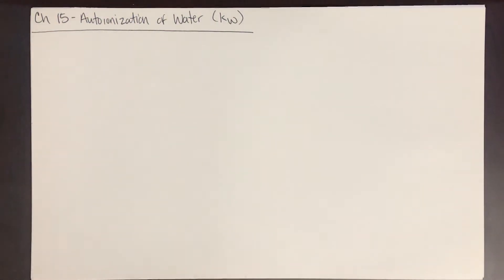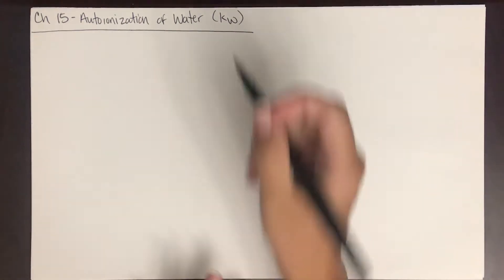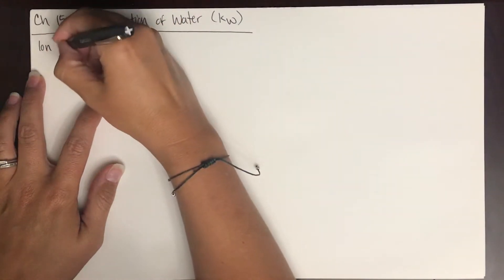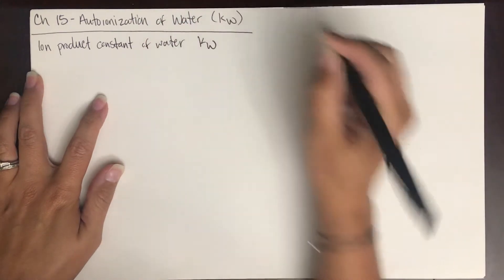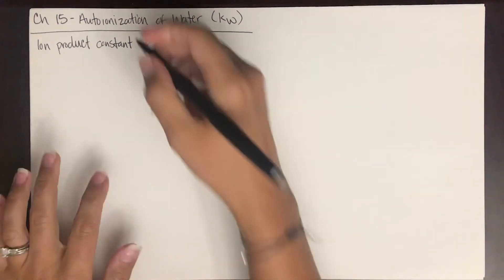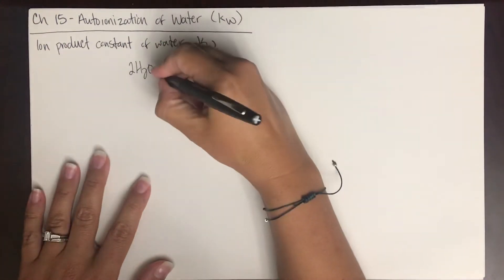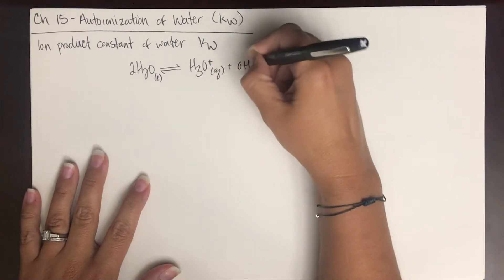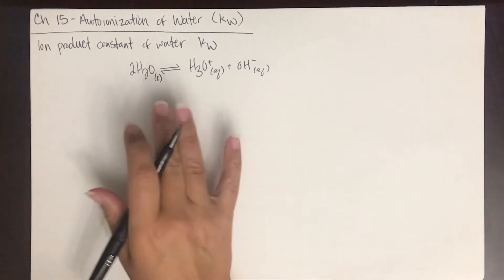Ch 15 - Autoionization of water (Kw)